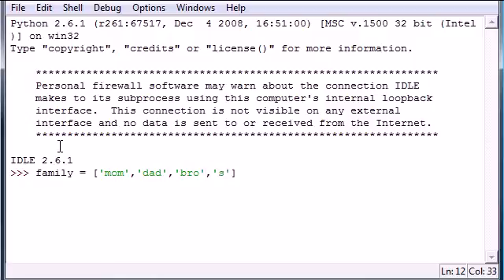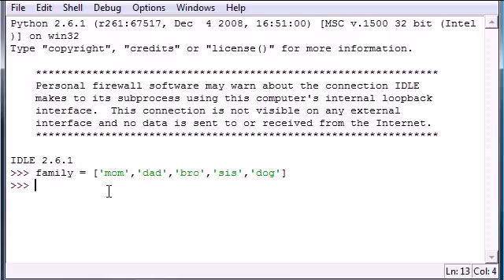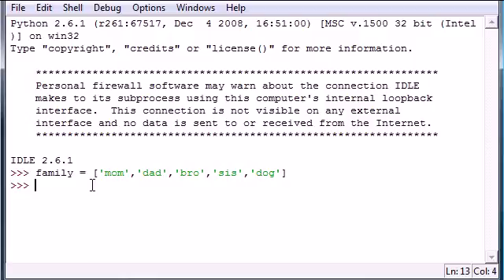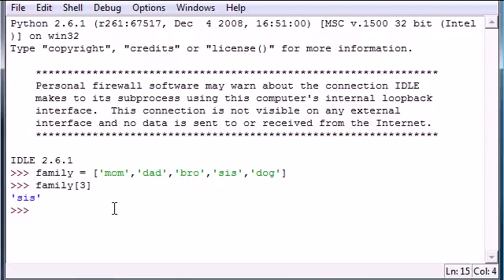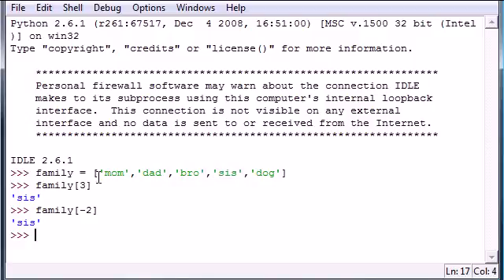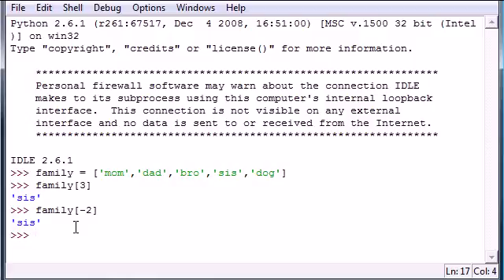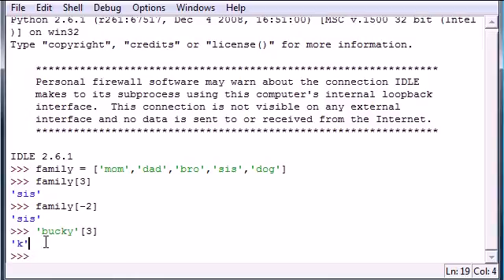Python Programming Tutorial 9 Sequences and Lists YouTube 2017